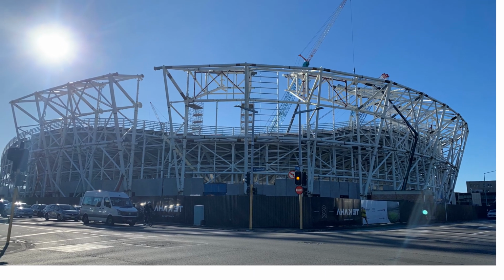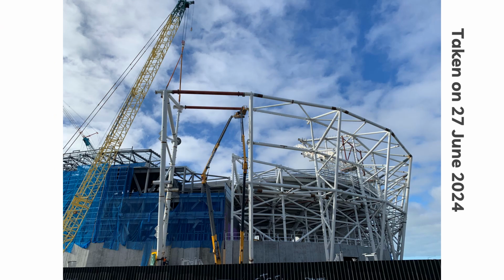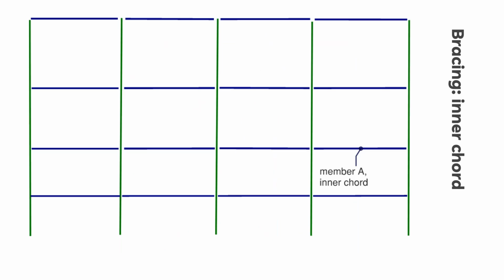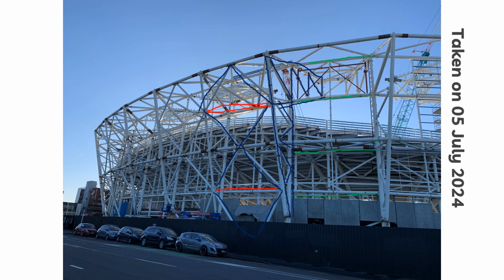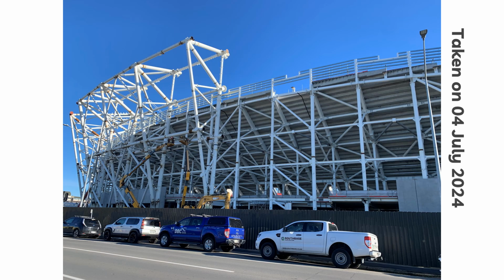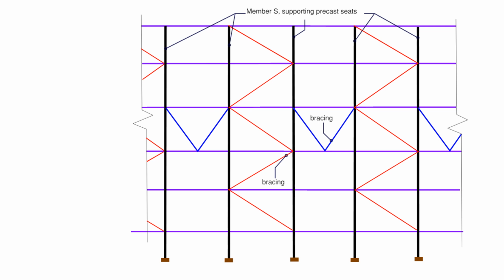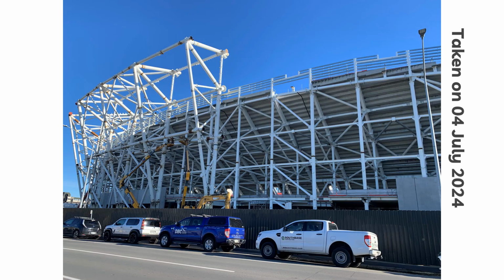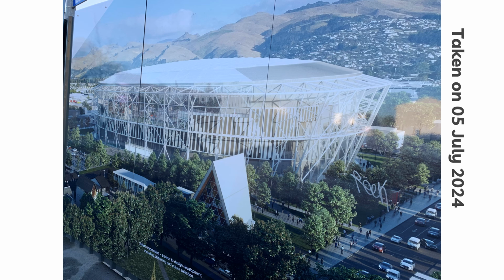Structural Engineering: One New Zealand Stadium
I have talked about the Structural Engineering that went into building One NewZealnd Stadium. As of writing, it is still under construction in Christchurch.
Structural framing to support the roof and spectators have been discussed.